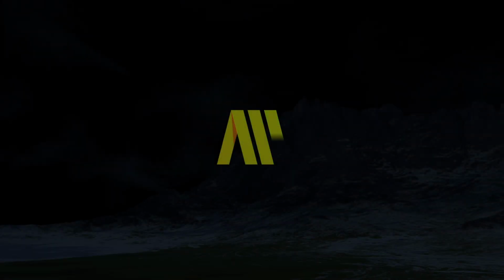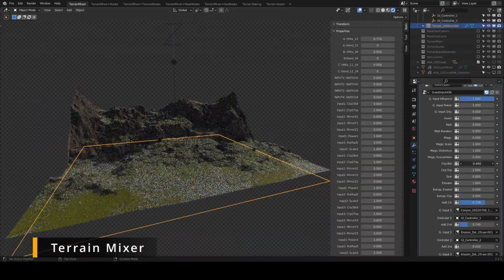AAA Clouds and Cloud Mixer - Introduction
🔥🔥🔥 Boonika: soon 🔥🔥🔥

3D clouds that work really well? 3D clouds that render really fast? 3D clouds that react to the scene lights? Looking for that? Yeah, it's here.

AAA Clouds will make your environments a lot more realistic. It is not a one-click solution, but it is very simple to understand. Right now, there are 15 cloud designs available. Fifteen. With only one one of them, you can build a really complex mega-cloud or just randomize its shape, position and rotation to get a sky full of clouds. There'll be more, of course, right after we get some nice feedback from you.

When you'll be playing with the individual clouds, you will adjust their appearance inside this small Geometry Nodes menu. Cloud Mixer's menu is a little bit bigger, but nothing too scary. Everything is in one place. Of Course, the changes you make on any of the clouds will be visible in Cloud Mixer.

That's all there is to it. Clouds are magical.

Cheers!

IMPORTANT! At the moment, it only works with Cycles. All the tests were done on Windows machine with i9 processor, NVIDIA RTX 3090 graphics card and 128 GB of RAM. It allows rather pleasant working experience. If your computer setup is weaker, things might run slower for you, especially when you'll be using a lot of clouds. Regarding Cloud Mixer, have in mind that it runs faster when your using less different cloud designs.